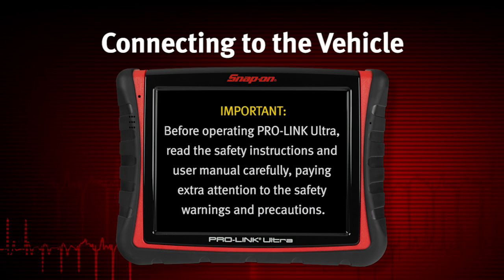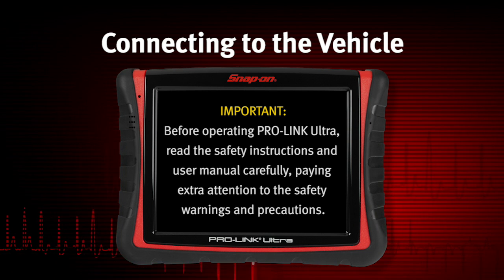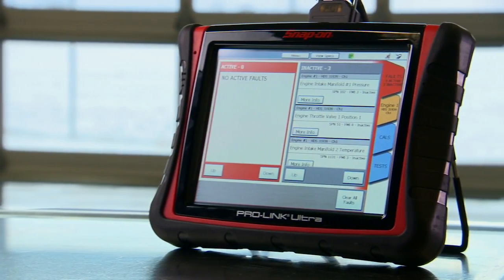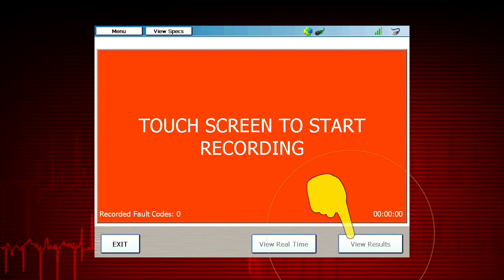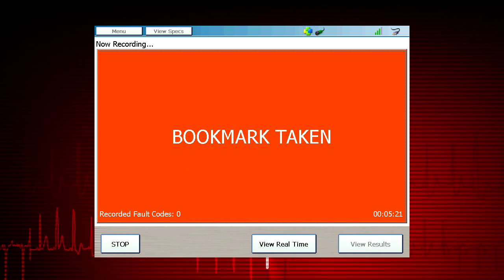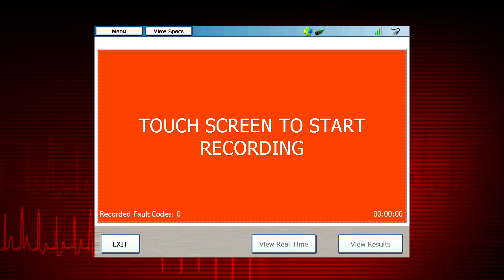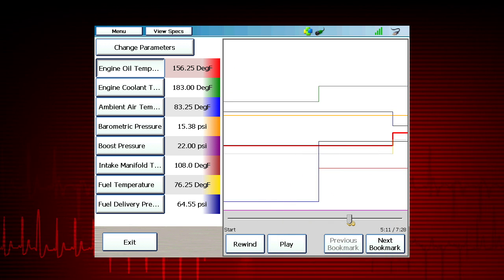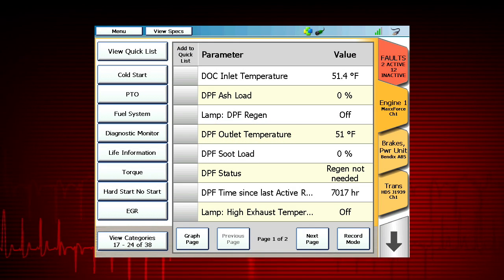Data Recording : PRO-LINK® Ultra (Pt. 8/10) | Snap-on® Training Solutions®